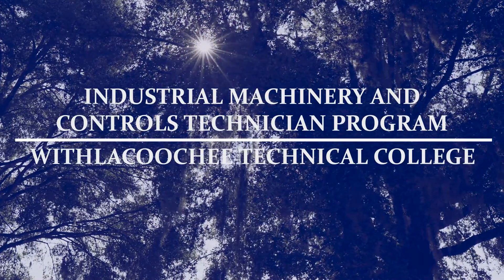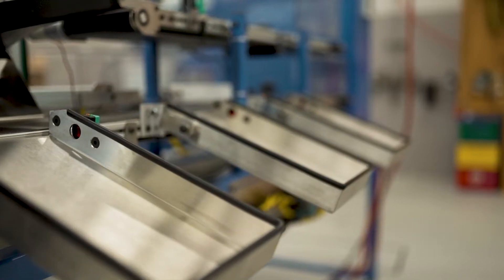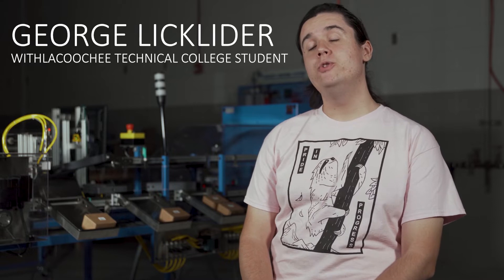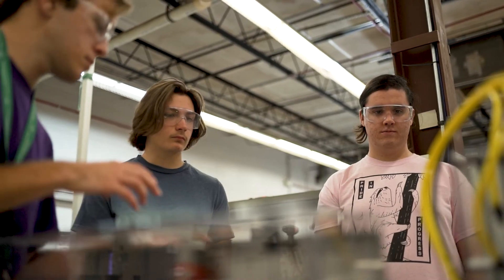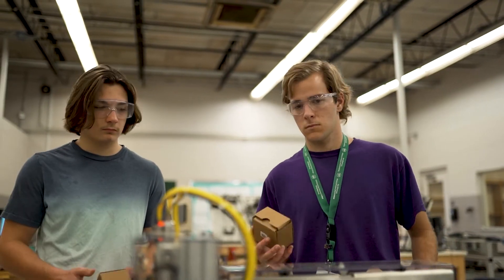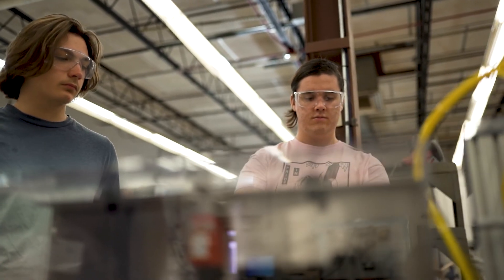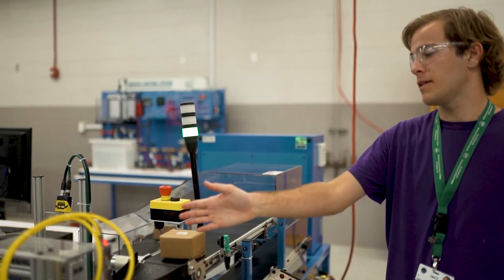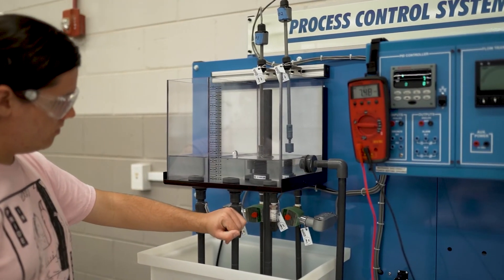WTC's Industrial Machinery Controls Technician Program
Learn more about WTC's newest program, Industrial Machinery Controls Technician.